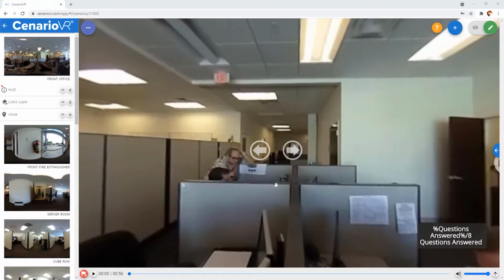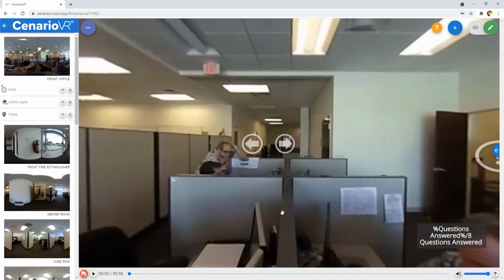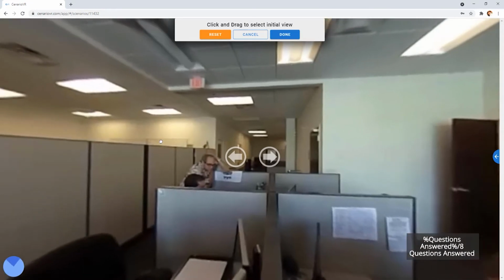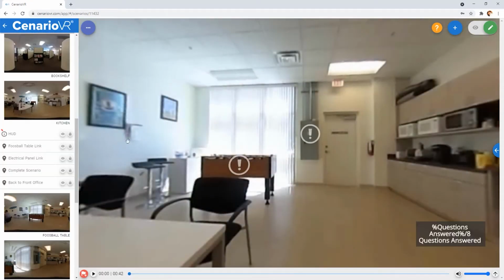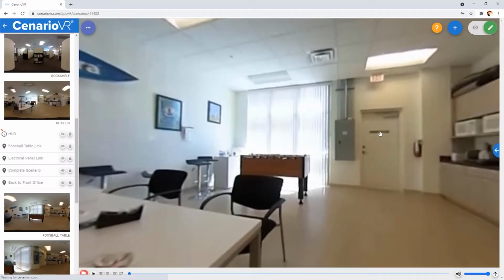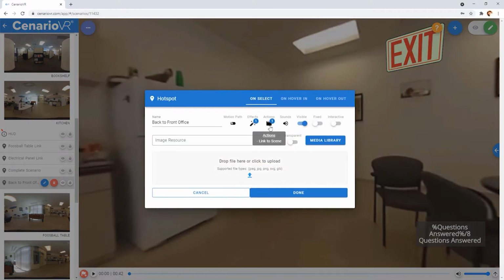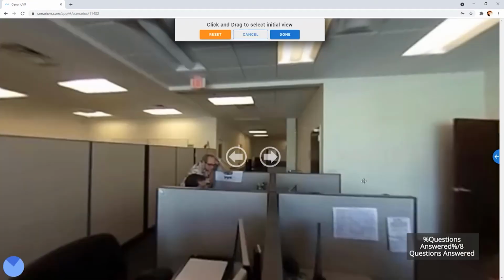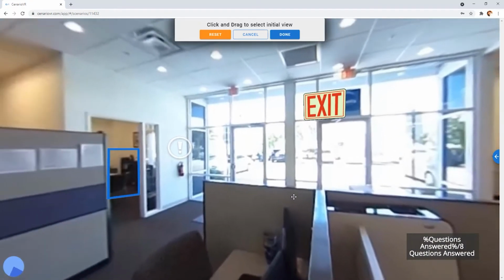Setting Scene Direction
In this video we'll show you how to use the Scene Direction function in CenarioVR to create more natural/immersive experiences.